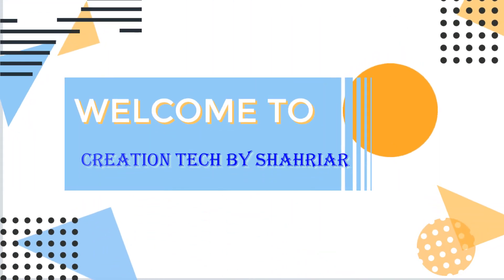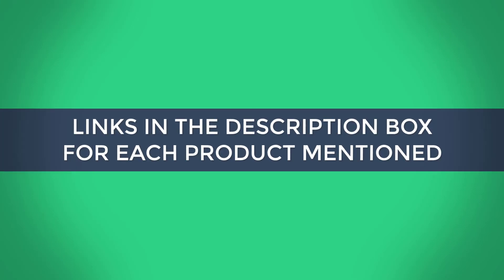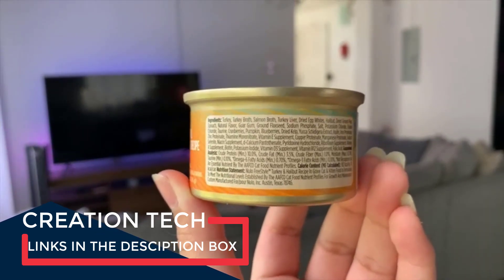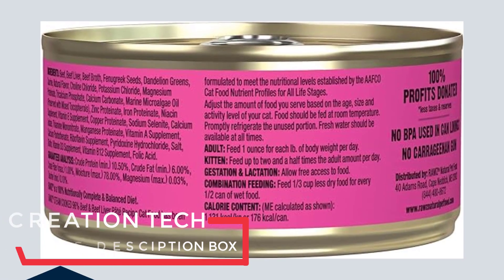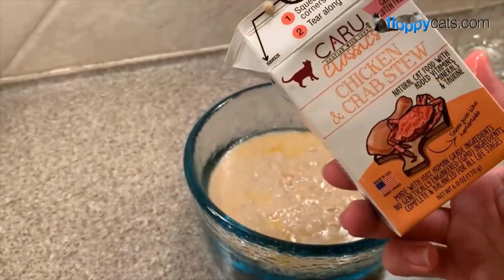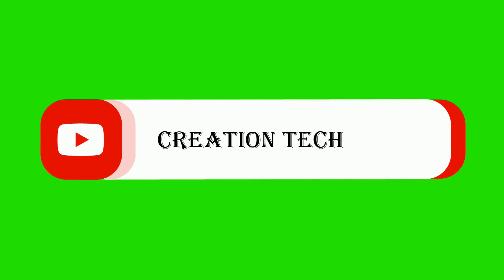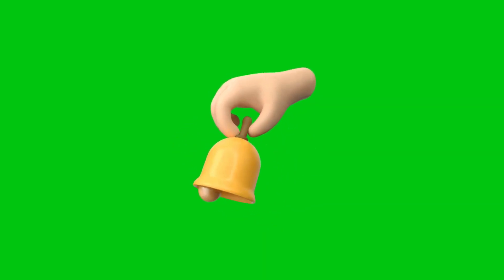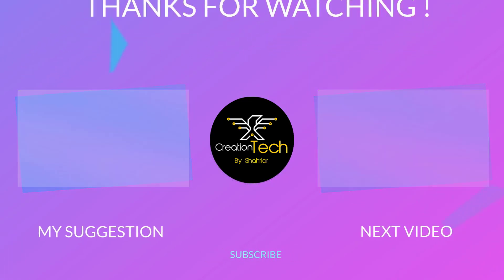✅ TOP 5: BEST CAT FOOD ON THE MARKET IN 2024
~Top 5 Products Link ~Amazon
Number 1.Budget Pick: Nulo Freestyle Canned Cat Food
Number 2.Premium Pick: RAWZ Canned Cat Food
Number 3.est for Picky Eaters: Caru Classic Turkey Stew Grain-Free Wet Cat Food
Number 4.Best for Weight Loss: Tiki Cat Puka Puka Luau Wet Food
Number 5.Best for Weight Loss: Tiki Cat Puka Puka Luau Wet Food